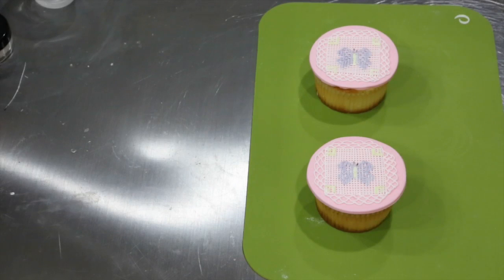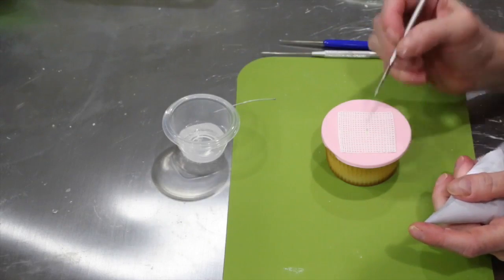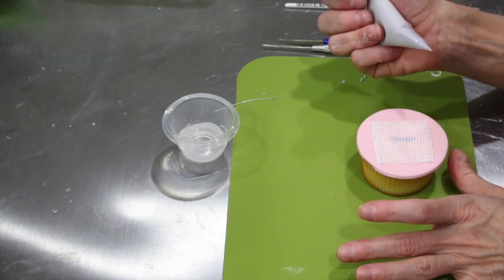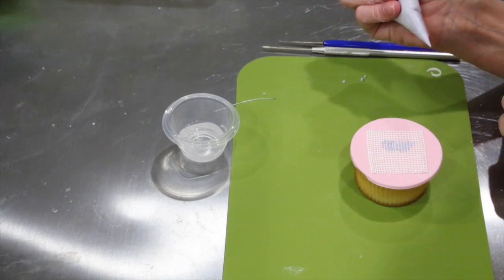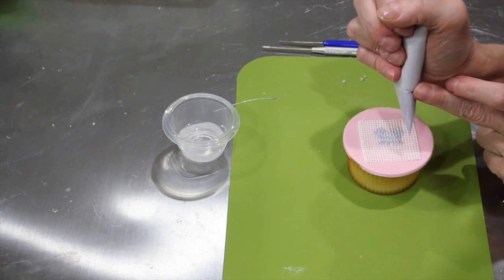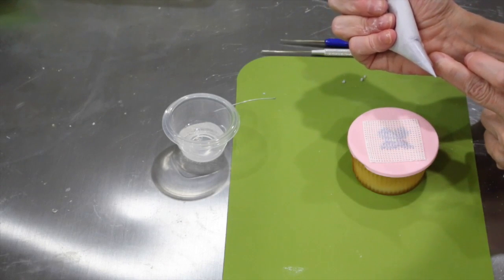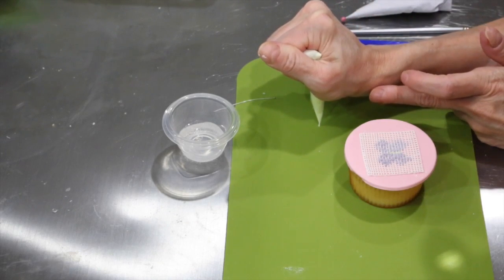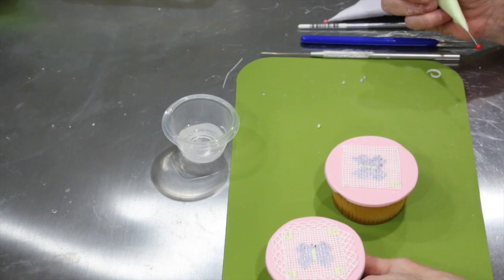Royal Icing Cross Stitch Butterfly Cupcakes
Learn how to cross stitch a butterfly design with royal icing on cupcakes.